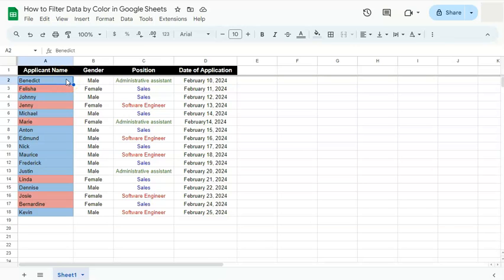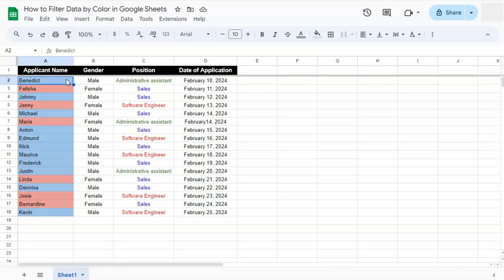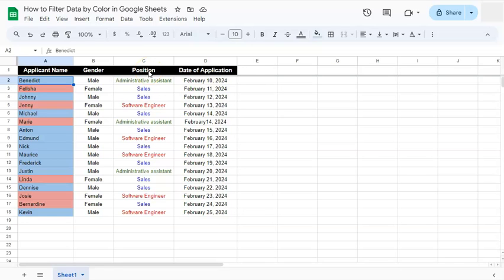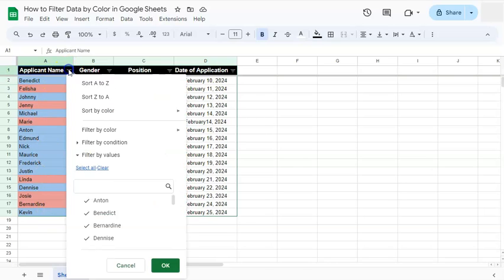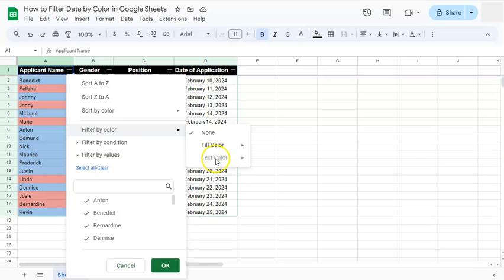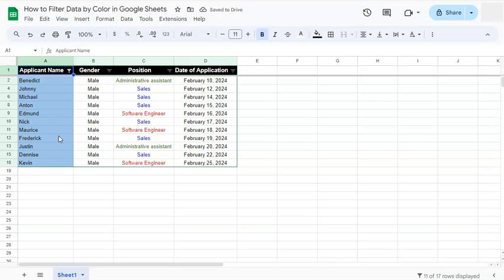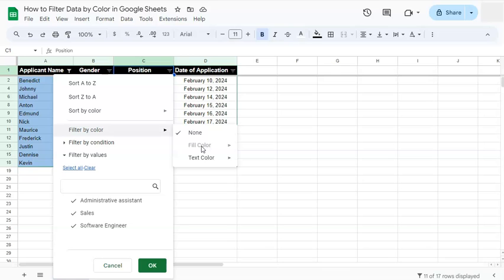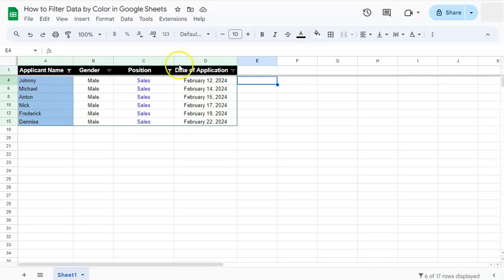How to Filter Data by Color in Google Sheets (Create Filter)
In this video, discover how to filter data by color in Google Sheets!

I'll guide you through every step, from identifying colored cells to leveraging this powerful feature to streamline your spreadsheet tasks. Whether you're a newbie or a seasoned Sheets user, this tutorial is packed with practical tips and tricks to enhance your workflow. Learn how to efficiently sort, analyze, and manipulate data based on color criteria, unleashing the full potential of your spreadsheets.